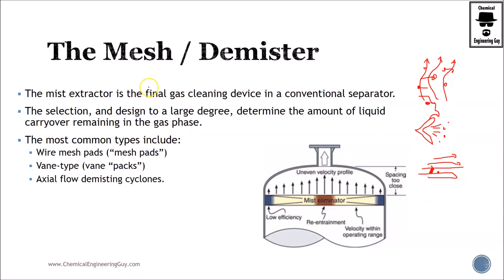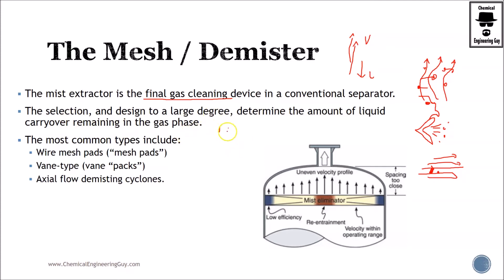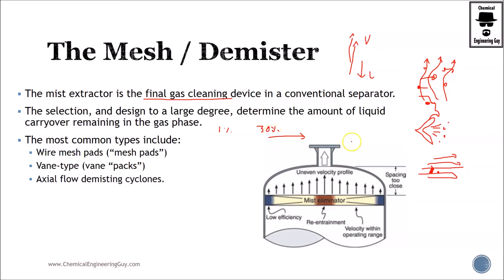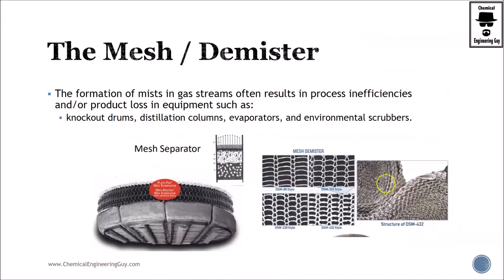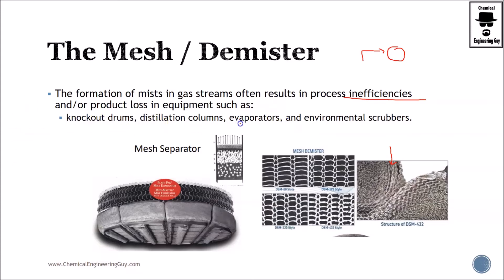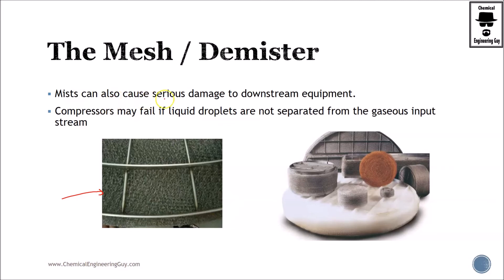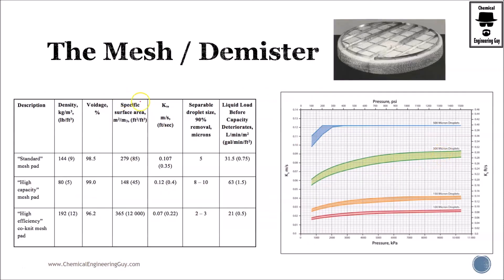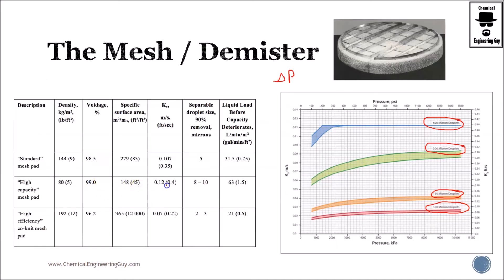The Mesh aka Demister for Flash Drums and Knockout Drums (Lec 076)